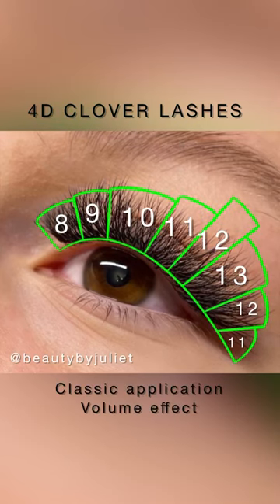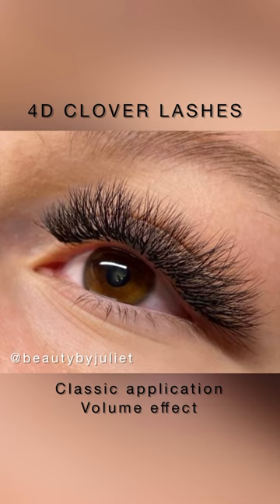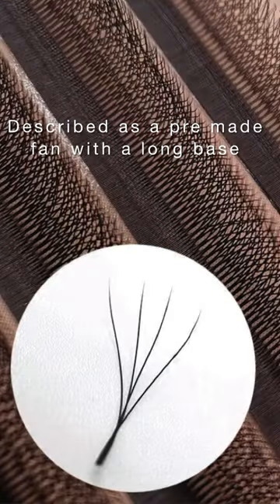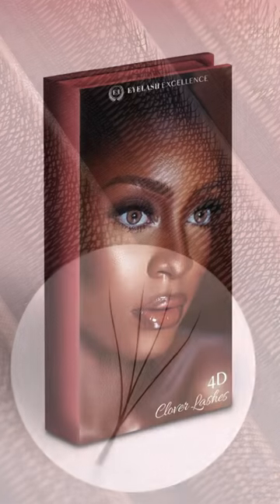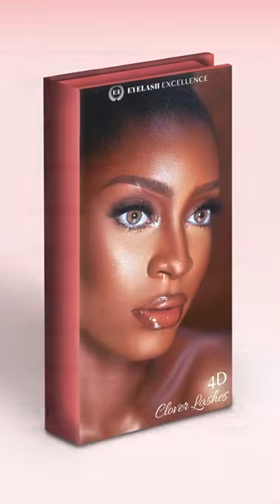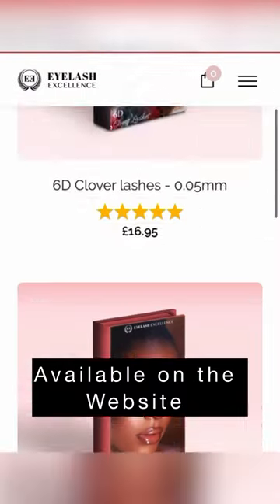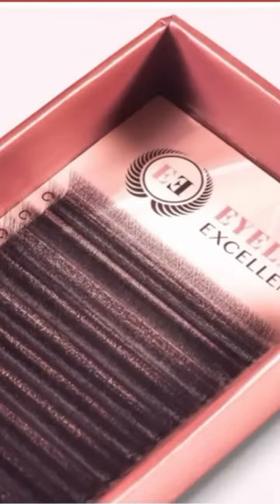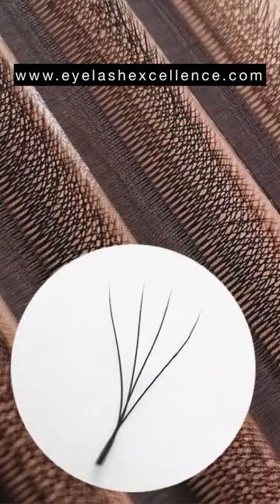What are Clover lashes? SHOP NOW